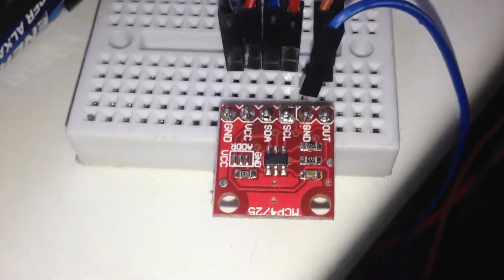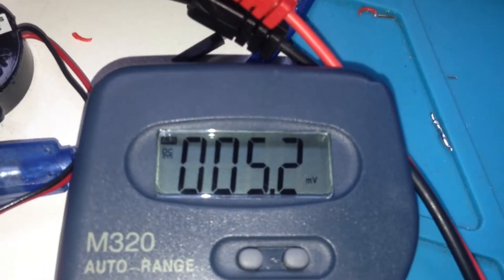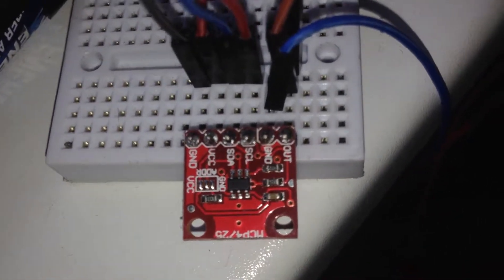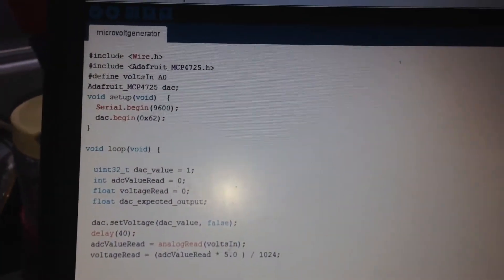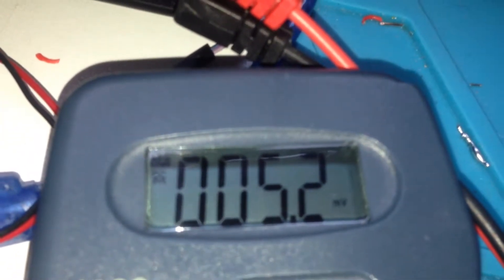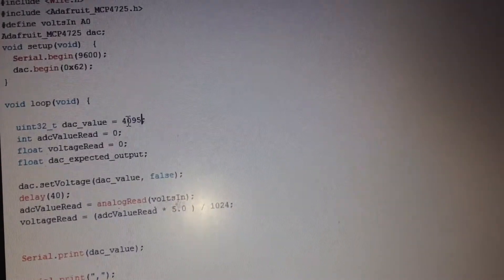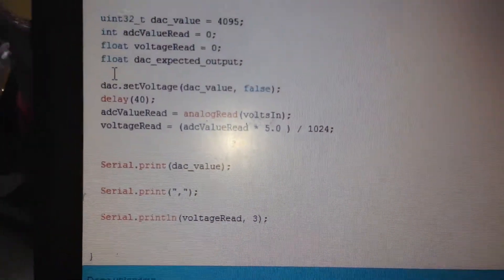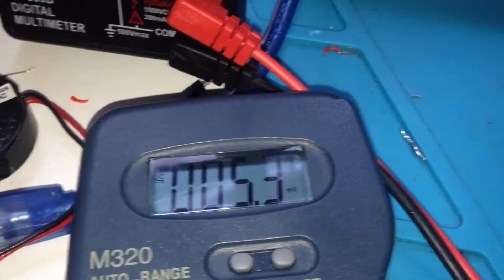Nanovolt Millivolt Picco volt genarator (How to make small voltage)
Mc4725 make millivolt by arduino
on this video i will show you how to make tiny voltage